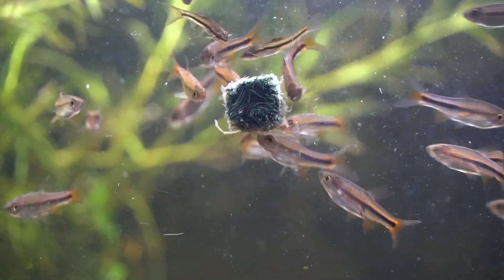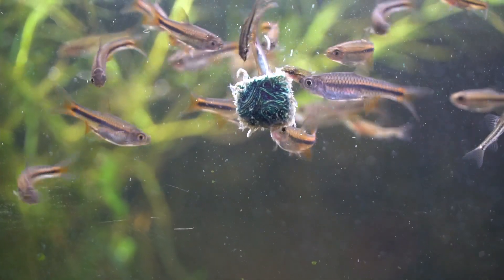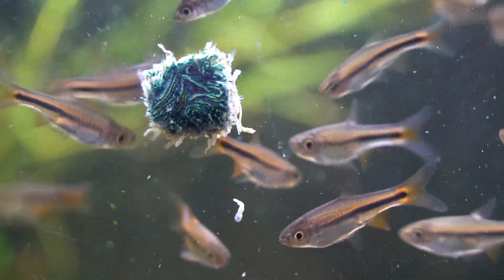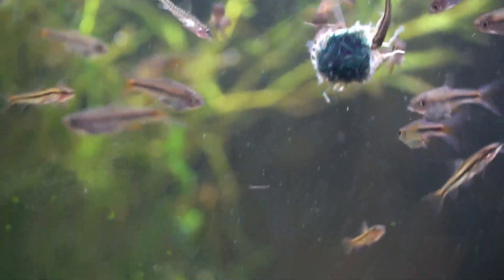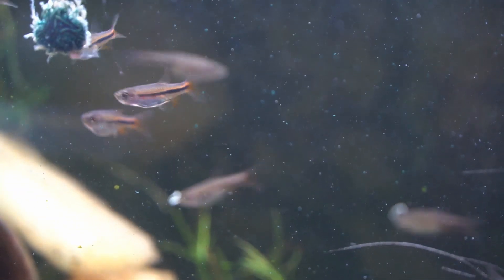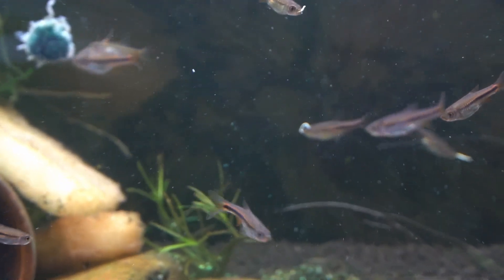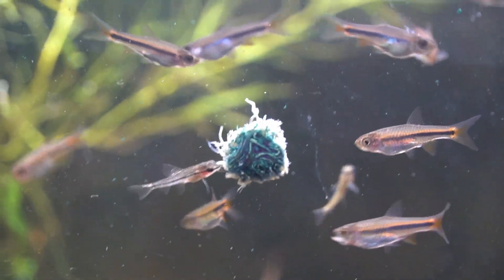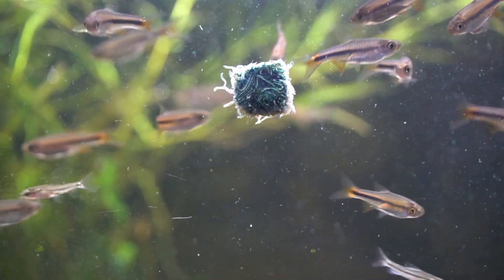Sleeper of a schooler! Species Spotlight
Today we look at Rasbora lacrimula- the Red Cherry Rasbora
Adult size 25-30mm; 1-1.25"
pH 4-7.8, 1-12 hardness
temp range 72-78F; 22-26C
Diet micropredator
Schooling fish 8-10 or more is best